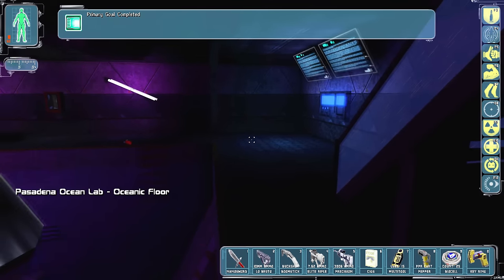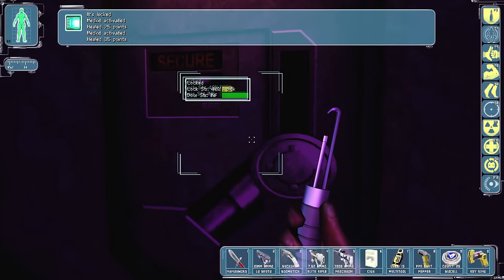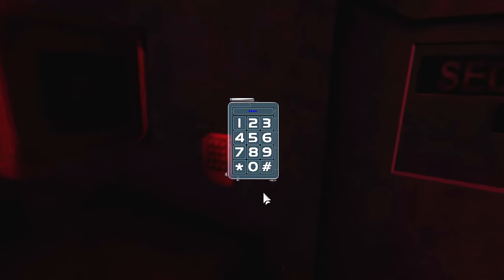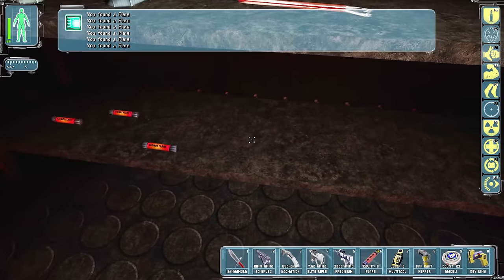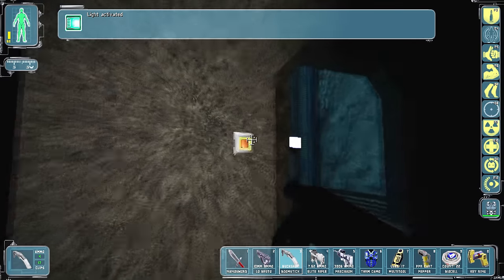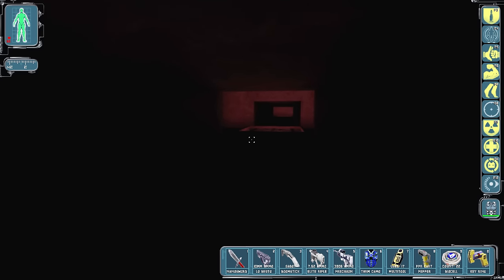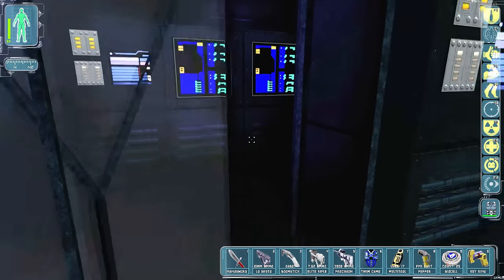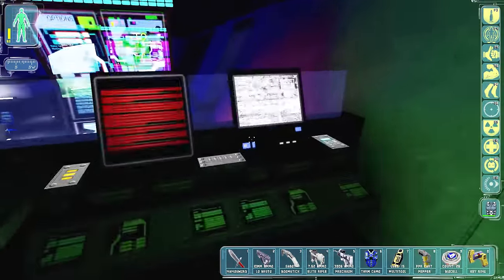Let's Play Deus Ex: Revision Mod - Part 37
sealab 2052